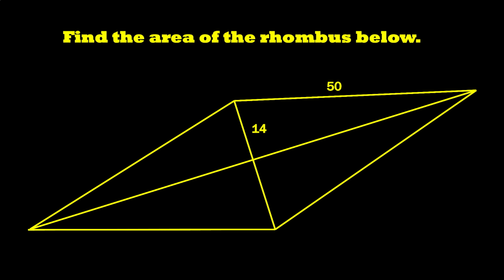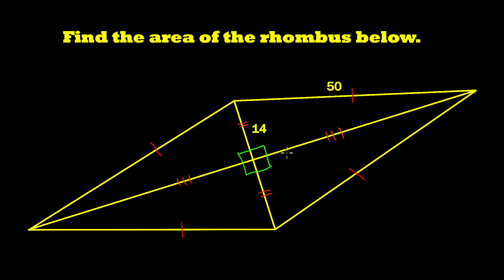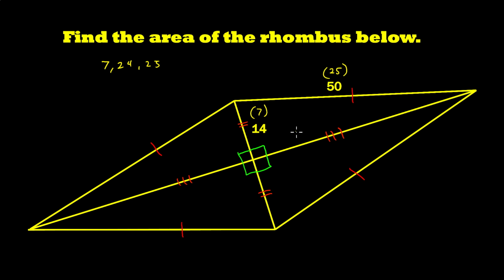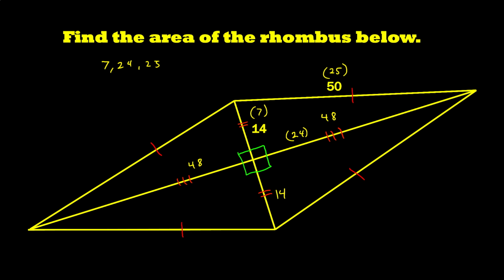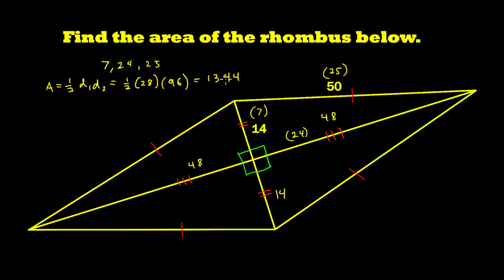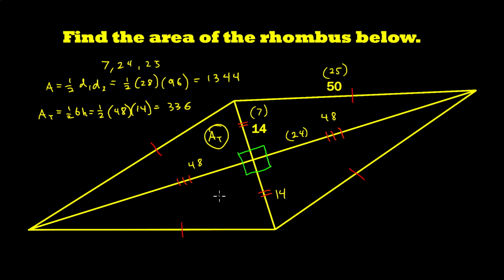Find the Missing Diagonal and Area of the Rhombus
We find the area of a rhombus using properties of a rhombus. This problem involves basic introduction to geometry problems, specifically dealing with triangles and the area and perimeter of shapes. This problem is meant to supplement problems in the book, Geometry for Enjoyment and Challenge. It is here to help students see how to do Geometry problems by example.